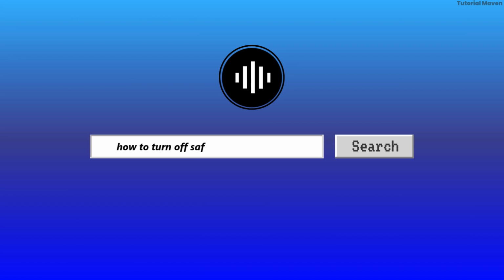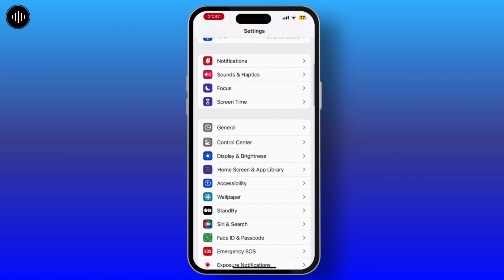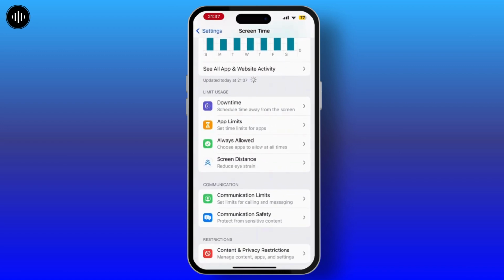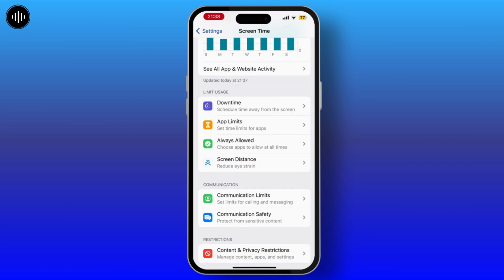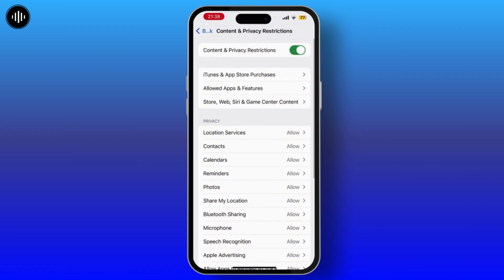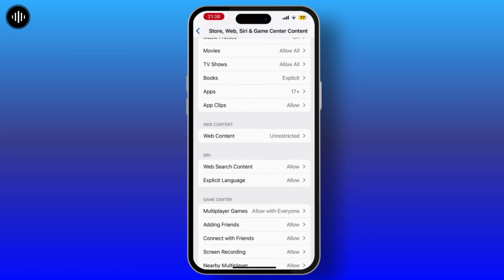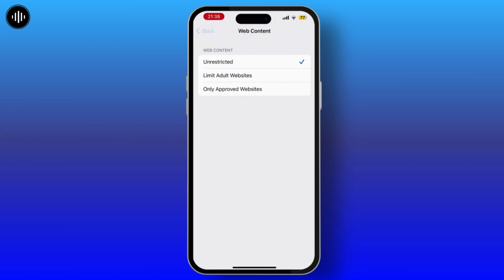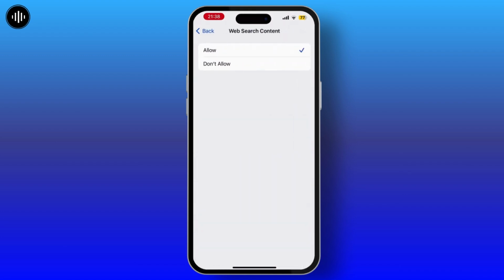How to Turn OFF Safe Search on iPhone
Learn how to turn off Safe Search on your iPhone easily with this step-by-step tutorial. If you want to disable Google Safe Search or adjust your browsing settings, this video has got you covered!

In this video, you’ll discover how to turn off Safe Search on iPhone and how to adjust the Safe Search settings for Google. Whether you want to browse freely or just want to change your preferences, we’ll guide you through the process.

Timestamps:
0:00 Introduction
0:12 Step 1: Accessing Settings
0:30 Step 2: Disabling Safe Search
0:50 Step 3: Verifying Settings